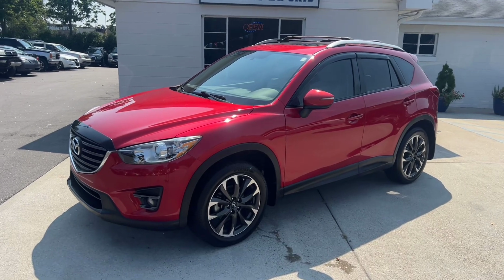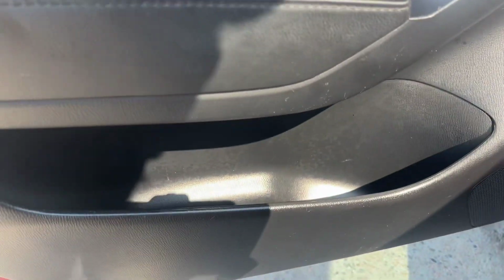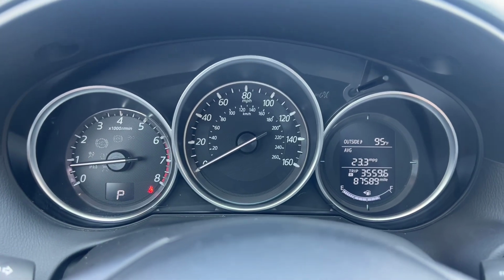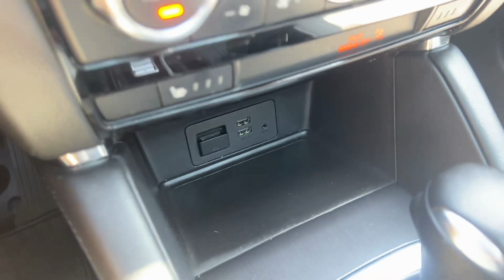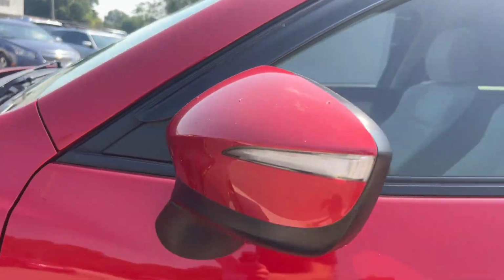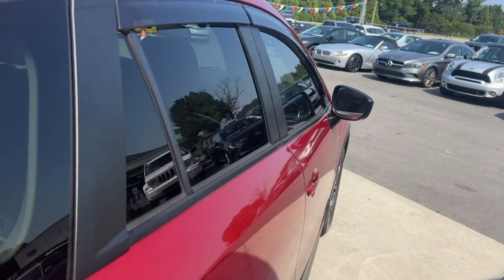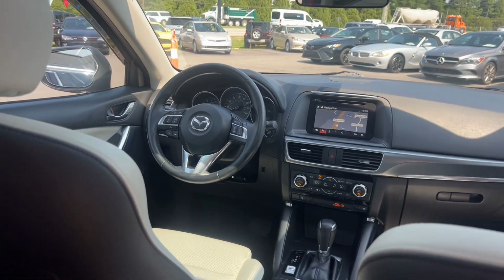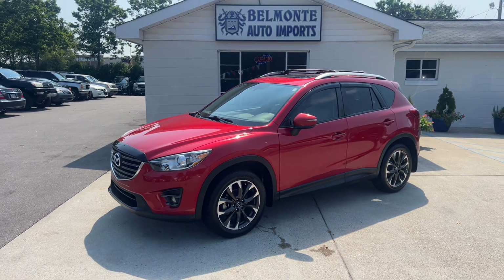2016 Mazda CX-5 for sale @Belmonte Auto in Raleigh NC